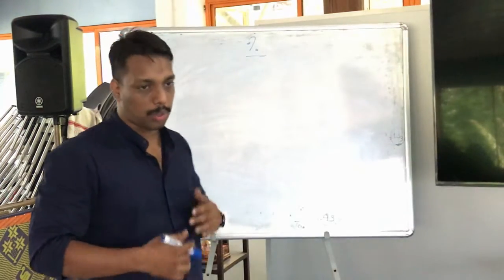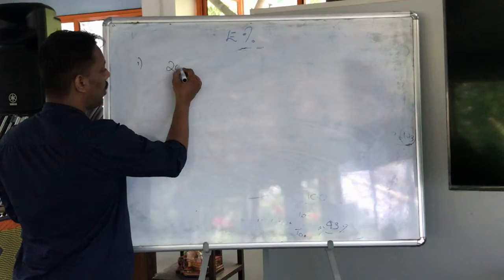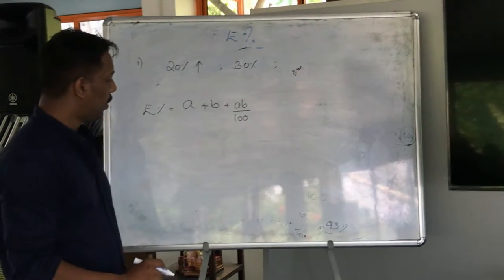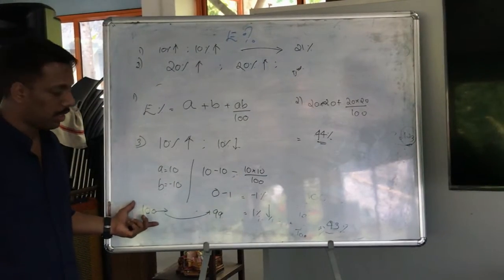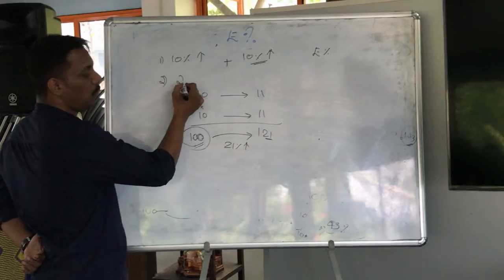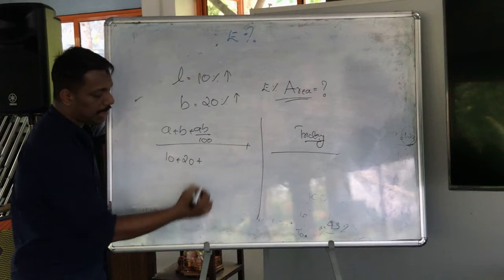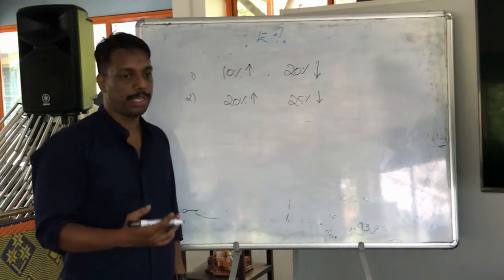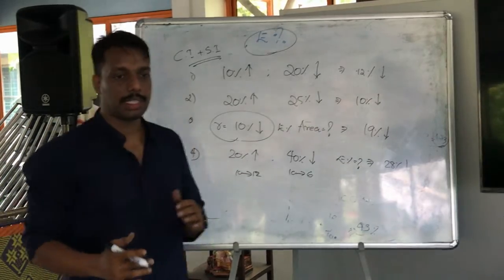TES Paper 1 Classes | Session on Arithmetic Reasoning (3/3)